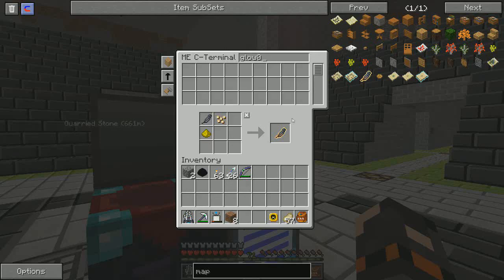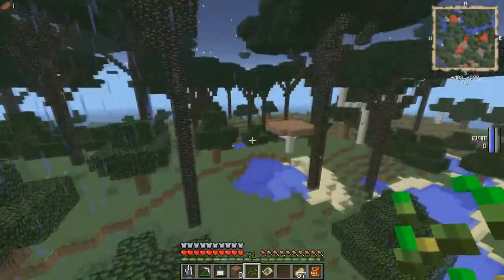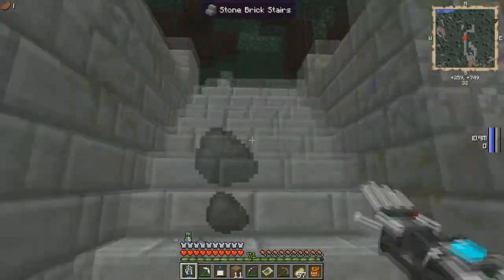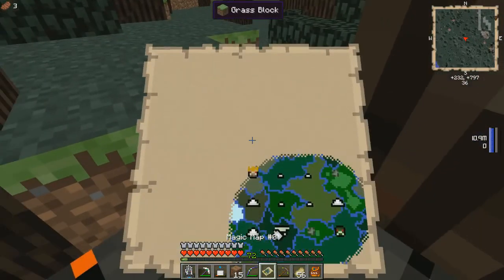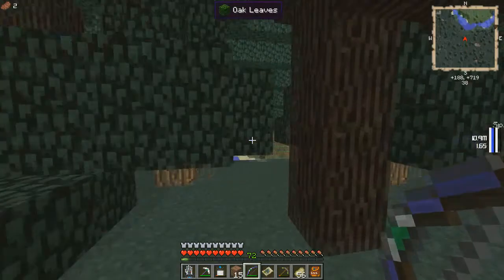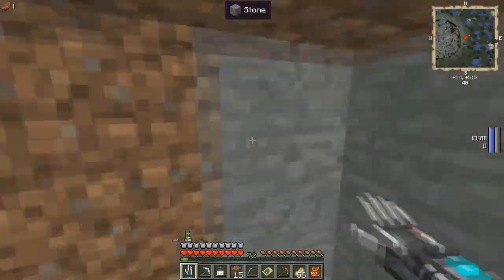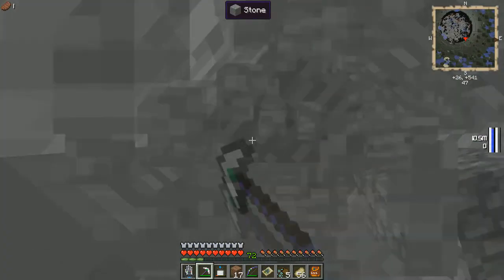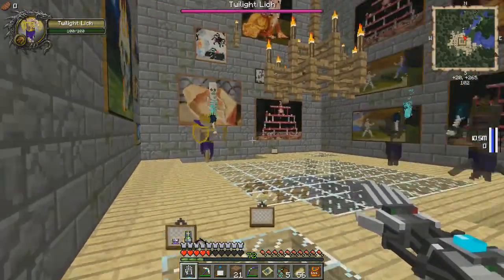FTB Unleashed #28 - FAIL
So many fails!!!

We will explore deep caves, vast oceans and suffocating jungles in a beautiful new world.  We build everything from shabby huts to glorious machines, mob traps to flying rockets.